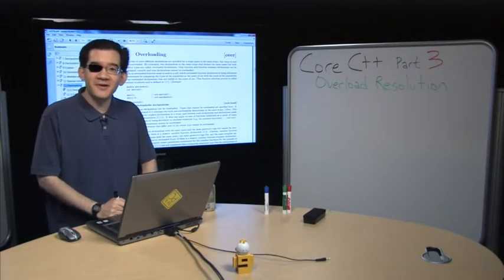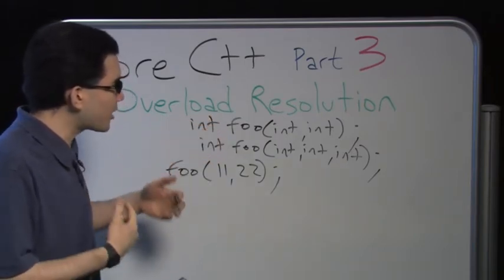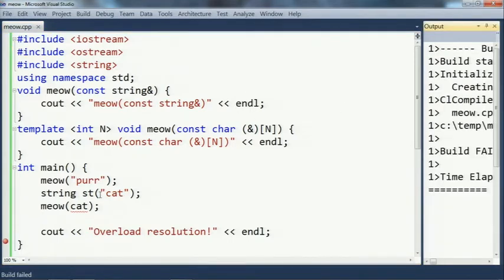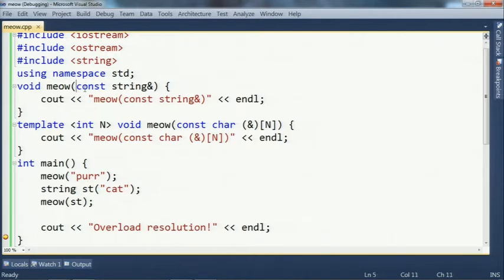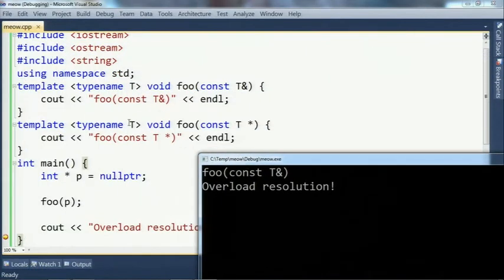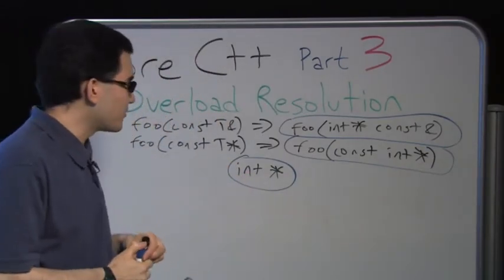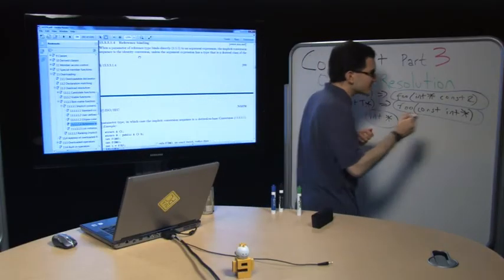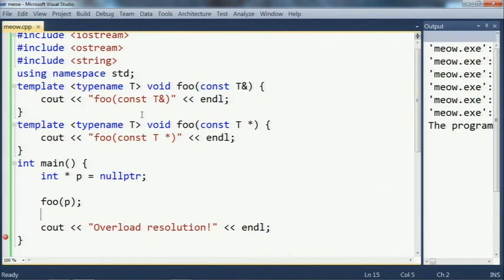Stephan T. Lavavej: Core C++, 3 of n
In Part 3, STL digs into Overload Resolution. A function template can overload non-template functions of the same name. In this scenario, function calls are resolved by first using template argument deduction to instantiate the function template with a unique specialization (STL taught us all about TAD in Part 2). If template argument deduction fails, the other function overloads are considered to resolve the call. These other overloads, also known as the candidate set, include nontemplate functions and other instantiated function templates. If template argument deduction succeeds, then the generated function is compared with the other functions to determine the best match, following the rules for overload resolution.
As STL says: "I walk through why foo(const T&) beats foo(const T *), when given int *. The reason is surprisingly subtle."